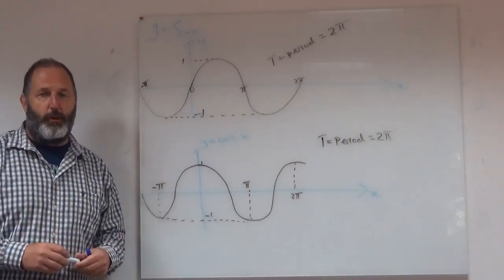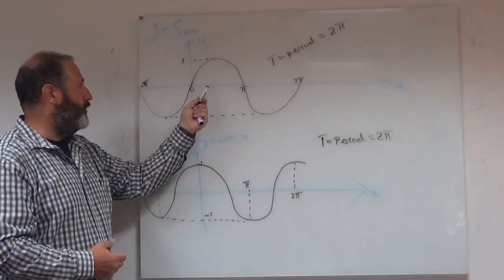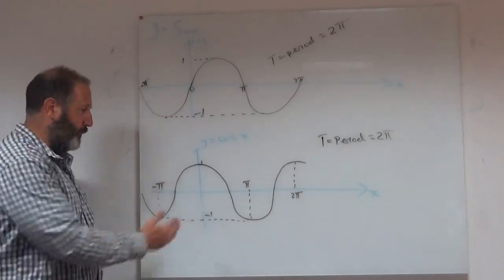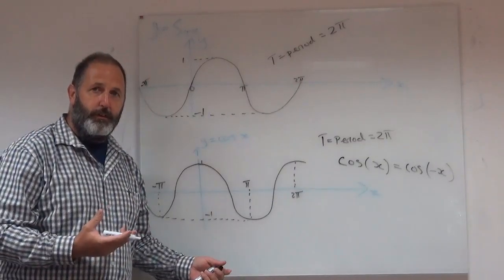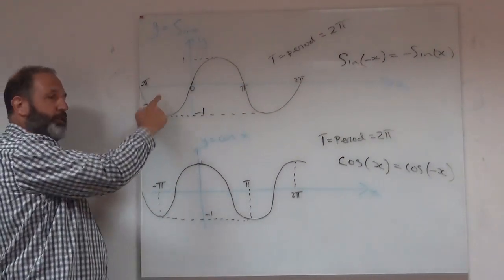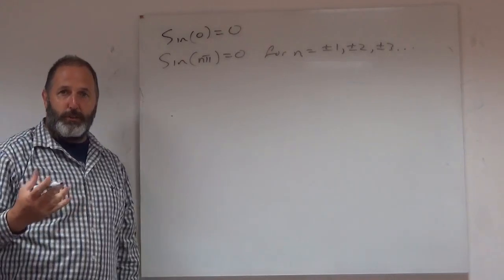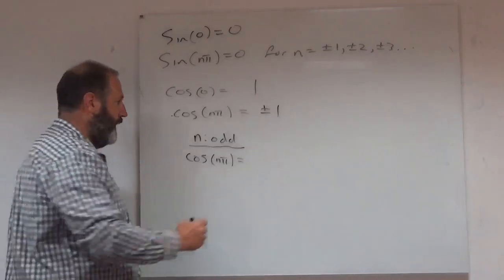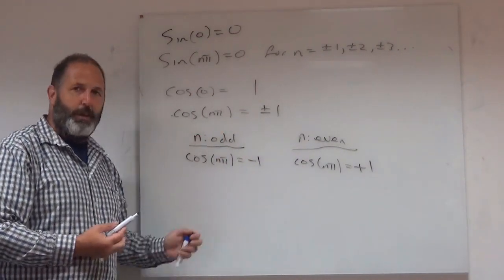Before Fourier - What you need to know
In this video we talk about some key prior knowledge required before we can attempt Fourier Series questions.